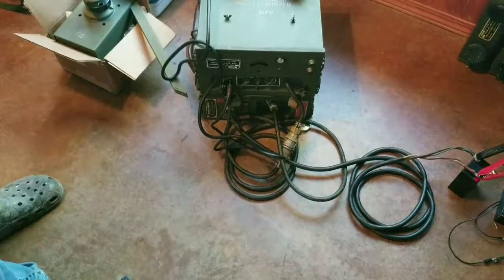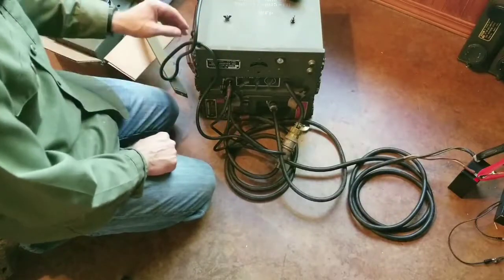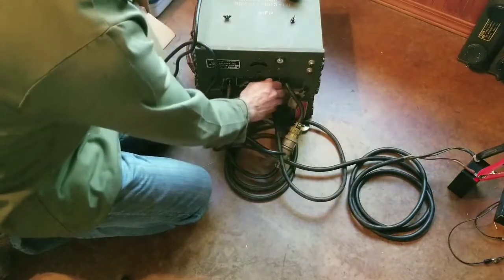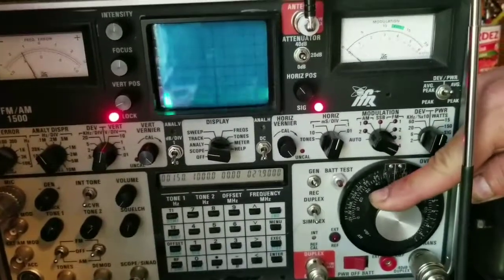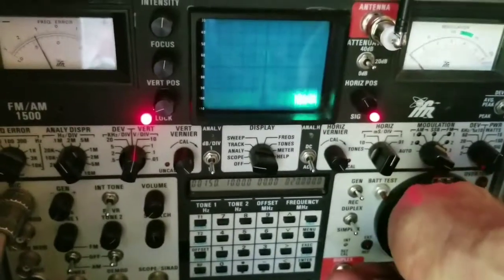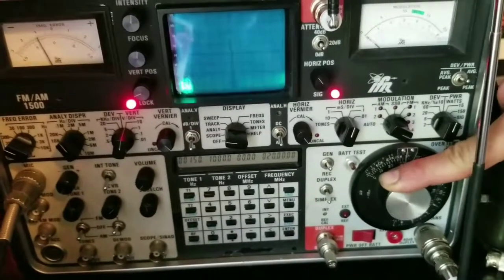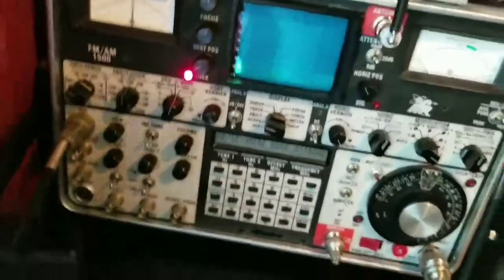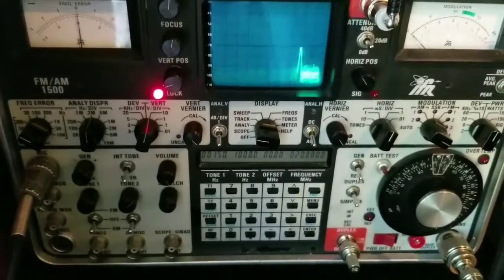BC-620 Radio Tuning/Alignment for Transmitter & Receiver WW2 SCR-510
This video demonstrates the process of tuning a transmitter that is off frequency for a vehicle mounted radio from WW2.

The BC-620/SCR-510 vacuum tube radio can be configured with two crystals at a time out of a total of 80 different FT-243 crystals available.  The operator can switch between channel A and channel B depending on the communication net of interest.

Any time different crystals are installed in the transmitter/receiver crystal sockets, a pre-setting alignment procedure must be followed in order to tune the radio to the new crystal frequency.  This procedure is documented in TM 11-605.  Coarse alignment settings are specified in the manual; however, test equipment such as a service monitor are required to precisely align the transmitter, receiver, mixer, and power amplifiers for optimum performance.